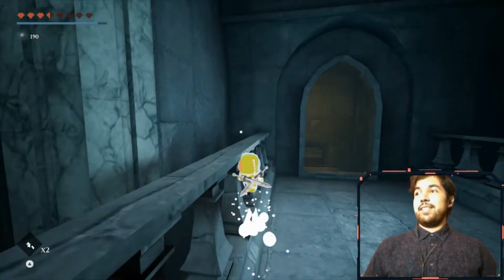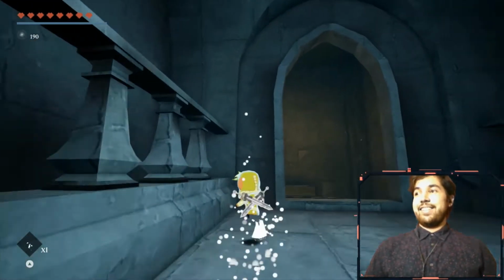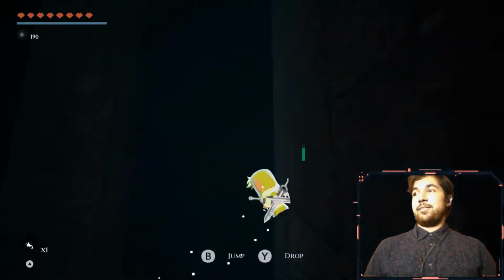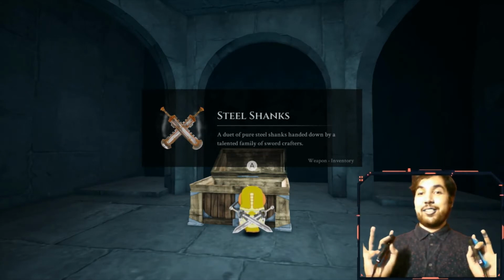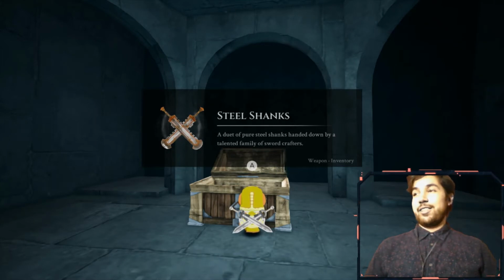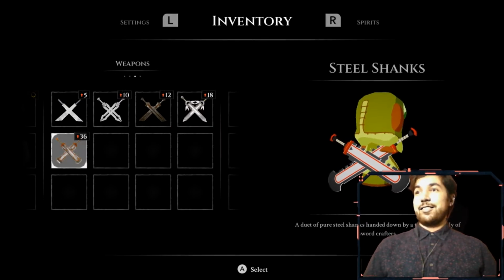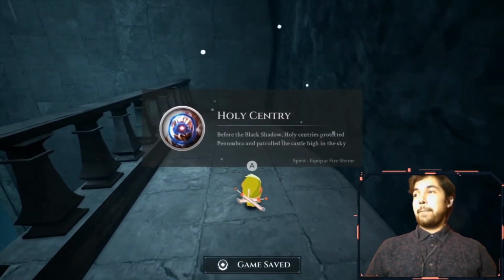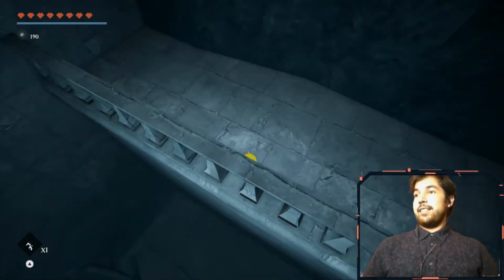Blue Fire Temple Gardens Hidden Loot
to watch me live!